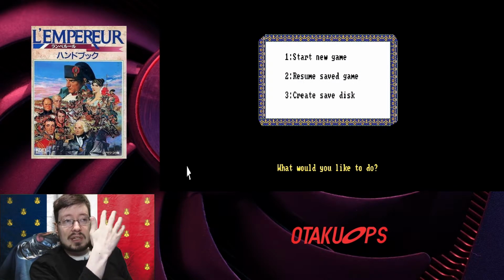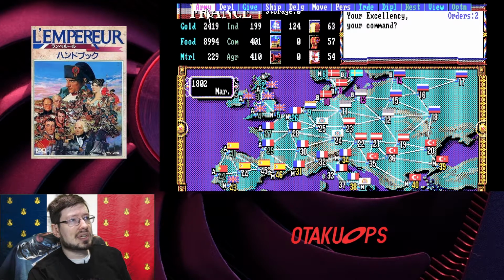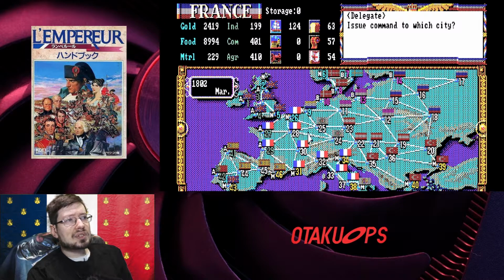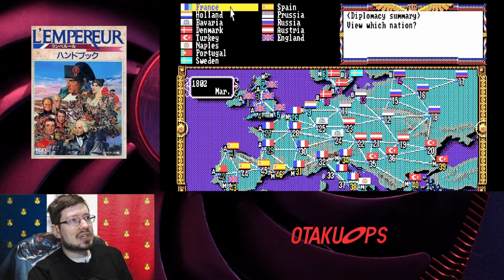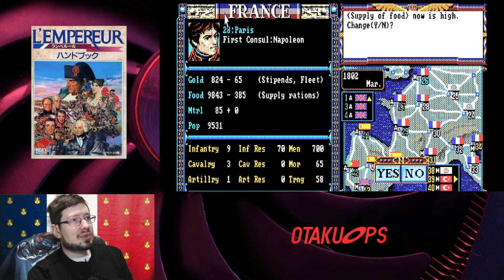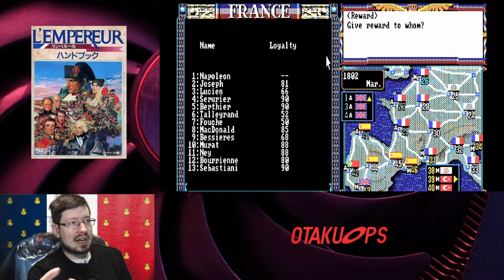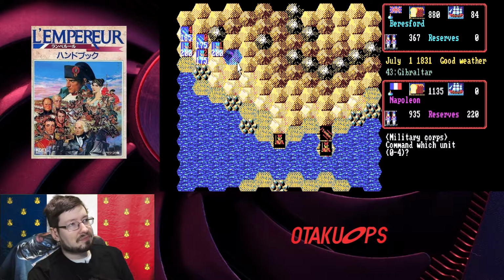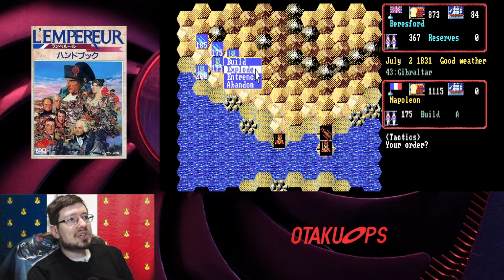KOEI L'Empereur How to Play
Today I explain how to play the game because again I couldn't really find that online. Seems like some people want to play it but they have no idea what to do. If you are one of those then do stick around.

Vive la France, Vive l'Empereur!

ABOUT MY CHANNEL:
I mostly review video games or make instructional videos on how to play. In addition there's also some anime-related content.